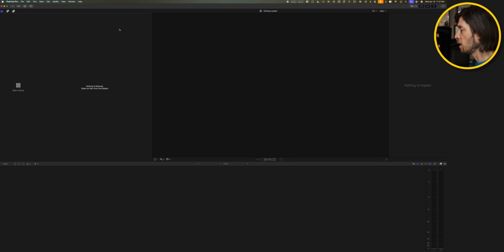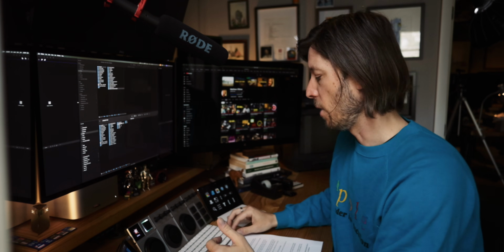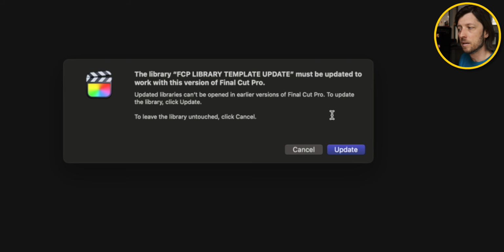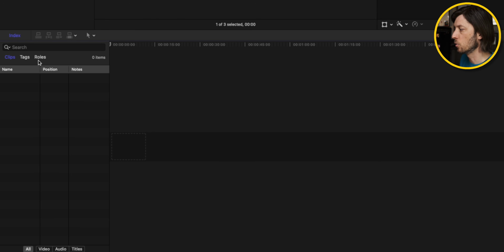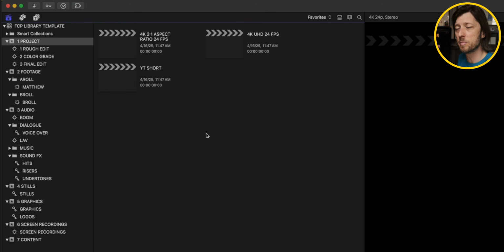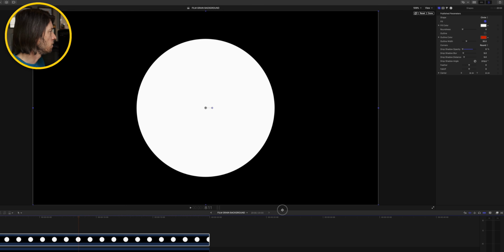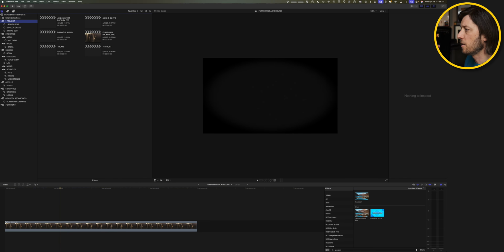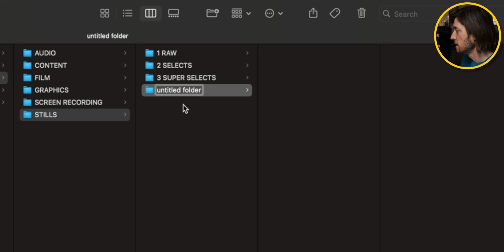Update Your Final Cut & Finder Templates For EVEN FASTER Editing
Interested in 1:1 FCP Coaching?
My Photography Channel 👉 @somephotovideos

If you're not using a Final Cut Pro Library Template and/or a Finder Folder Template, you are quite literally wasting time. I know that may sound harsh, but it's true. These templates have allowed me to dramatically shorten the time between finishing filming and starting editing. When inspiration strikes and you hit record on your camera, do you want to get bogged down with all the boring, tedious tasks associated with transferring your footage, setting up folders in Finder to keep things organized, and then building your organization in your Final Cut Pro Library? And if you aren't doing those tedious tasks, are you tired of your media and assets being completely disorganized? Chaos? Time-sucking frustrating that take you out of the creative flow and in a mind-numbing state of technical troubleshooting nightmares?

I'm telling you, these templates will make your life so... much... BETTER.

PLUG-INS I USE EVERY SINGLE DAY:

FilmConvert Nitrate | Save 10% with MIDLAND
mFilm Matte | Save 10% with MIDLAND
mTutorial | Save 10% with MIDLAND
The Final Cut Bro’s Picture-in-Picture

EDITING TOOLS I’M *ALWAYS* USING:

Stupid Raisins Plug-ins
Monogram Video Console
BorisFX Continuum FCP
Best Noise Reduction Plug-in
Final Cut Library Manager
A Better Finder Rename

MY VIDEO EDITING EVERY DAY CARRY:

Nomatic Peter McKinnon Everyday Backpack
14" MacBook Pro
AirPods Max
AirPods Pro 2
iPad mini
12.9” iPad Pro
Apple Magic Keyboard
Apple Pencil

Lens Distortions
Uppbeat | FREE Account—10 Downloads/Month
Soundstripe | Save 10% with MIDLAND

If you’d like to support my channel at no expense, simply click my Amazon store link every time you’re going to make a purchase, and I will receive a small commission

SEND ME STUFF:

Midland Pictures
c/o Matthew O'Brien
1441 Mall Dr Ste 100
No. 188

Some of the links in my video description are affiliate links, which means at no extra cost to you, I will make a small commission if you click them and make a qualifying purchase.

CHAPTERS:
0:00 - Intro
0:45 - Using a Template
7:13 - Updating My FCP Library Template
12:24 - Film Grain Background
16:40 - End Credits
18:15 - Update Finder Folder Template
19:46 - Benefits of Templates
20:48 - How To Purchase
21:47 - Outro